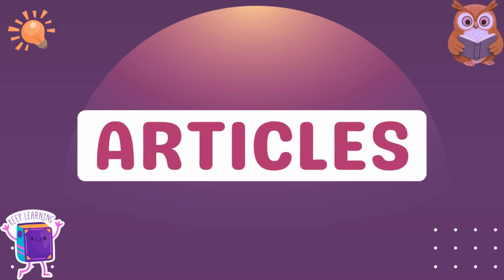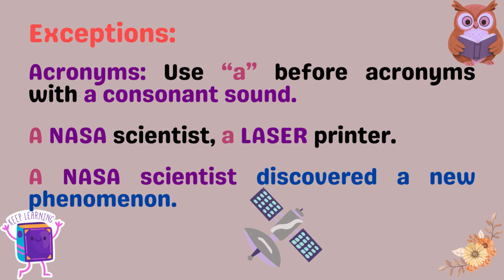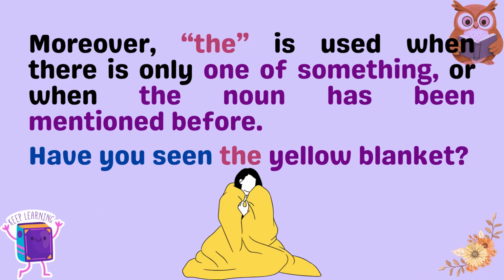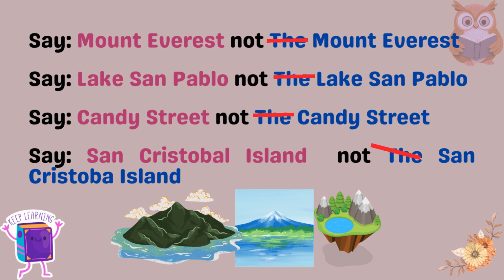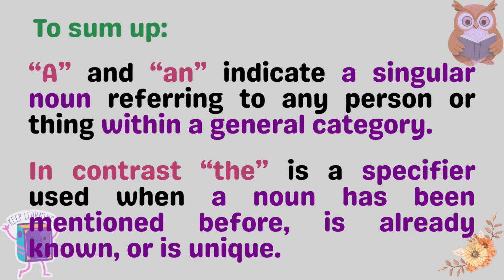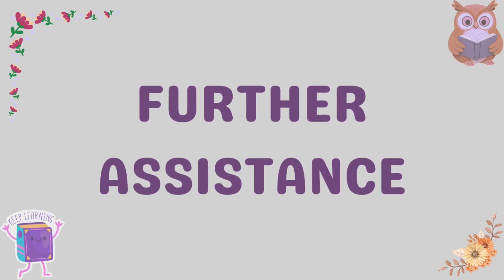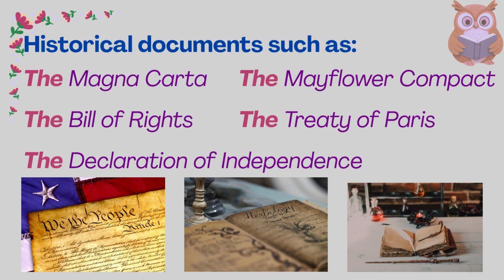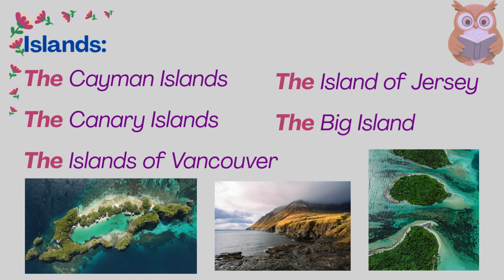English Articles | A ● AN ● THE | C1-Level MASTERCLASS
Hi everyone! 👋 Welcome to my English World! 🌎 🌟In today's lesson, we're covering INDEFINITE (a - an) and DEFINITE (the) ARTICLES. 📚 This is a common confusing point for many learners, 🤔but by the end of this lesson, you'll be using them like a native!🤓

📗 The core rules of ARTICLES.
📕 Common mistsakes to avoid.
📘 Real-like sentences for everyday use.
📔 A quick practice to test your skills.
📓 A further study section for more details on mastering the definite article "THE".💪

Happy learning! 🚀